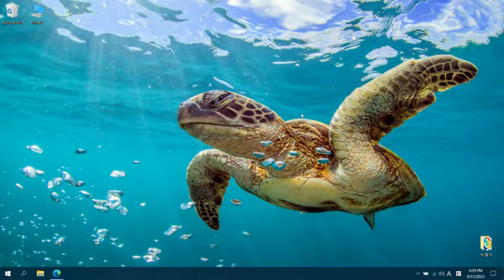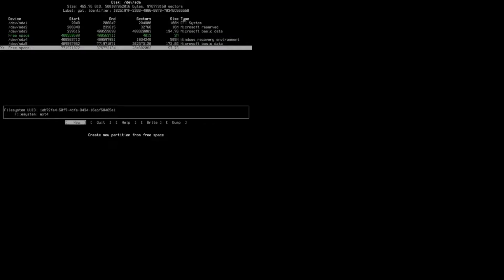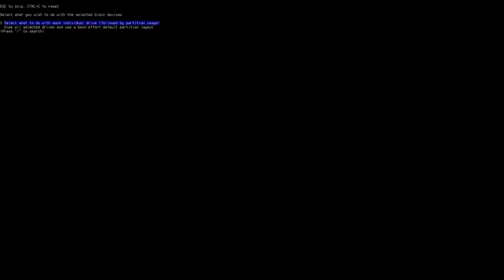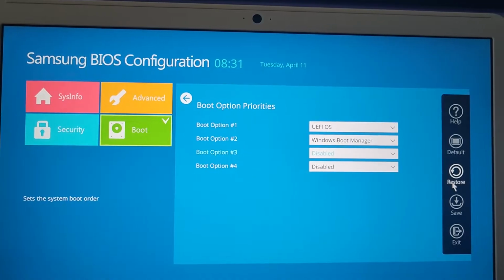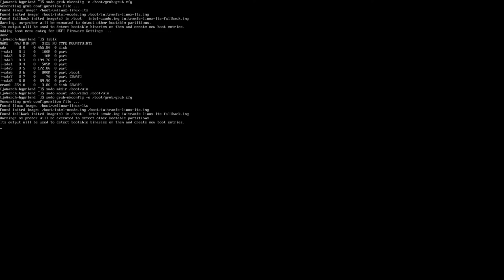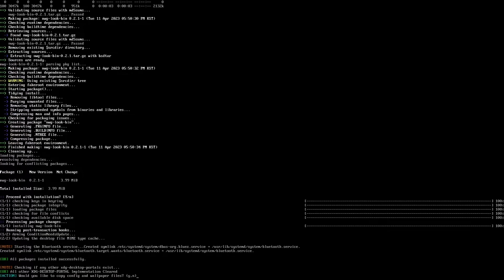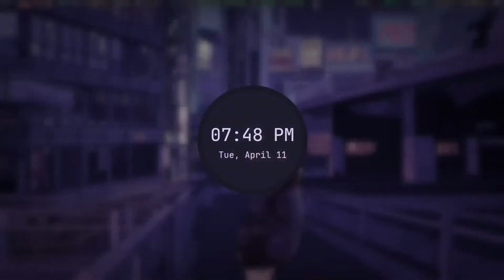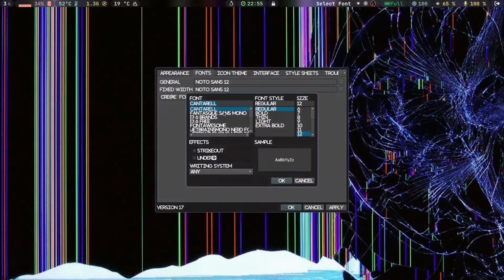Dual Boot Arch Linux Hyprland and Windows - installing Arch using archinstall script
Dual booting Arch Linux - Hyprland with Windows. using archinstall script and ready made paru or yay hyprland script

From 09 May 2023, I have created a new and more improved installer script

Time Line
00:00 Intro
00:50 Creating space for arch linux
02:25 Connecting to wifi
05:00 Preparing disk partitions for arch linux
09:20 Running archinstall script
14:55 Setting bios to start with Linux
16:20 Fixing grub boot loader for dual boot
19:40 Cloning github repository
21:40 running paru/yay hyprland script
26:20 No Login manager
27:00 First log-in with newly installed arch linux hyprland
32:35 Gtk and QT Theming
35:00 Outro

If you have any questions, or any corrections on github configs, please let me know on the comments below or you can submit any issues on github

A guide to tty autologin

NOTE! change the sway to Hyprland.